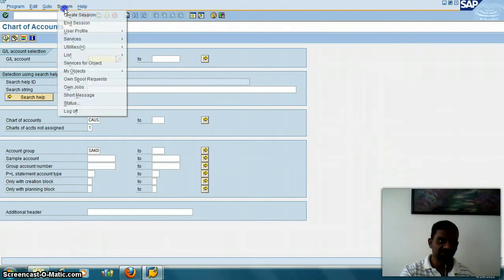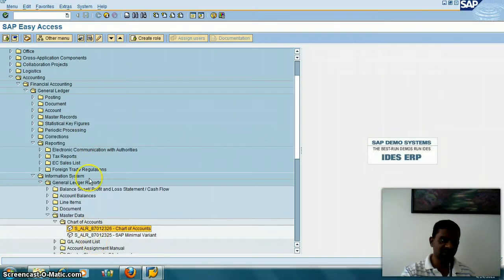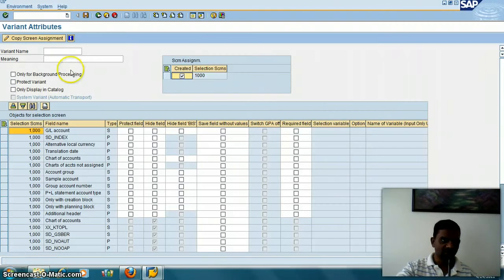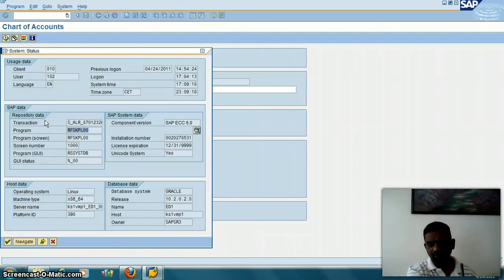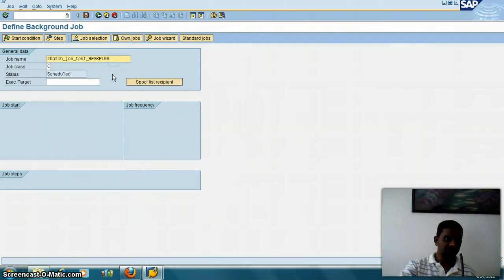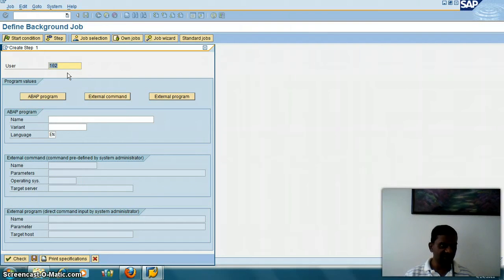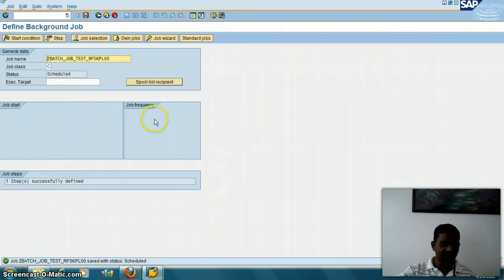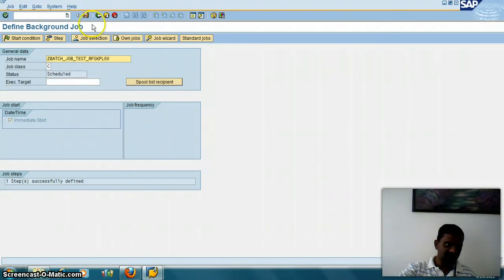How to create a background job in SAP YouTube